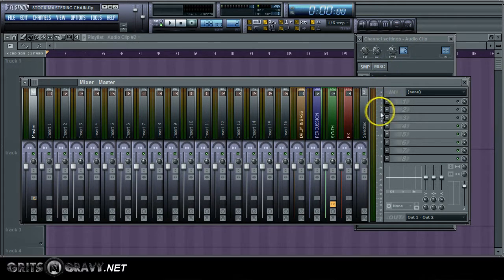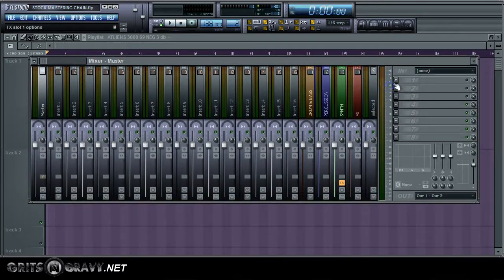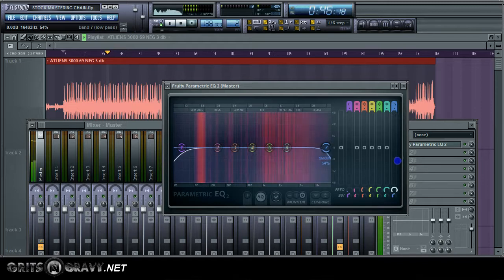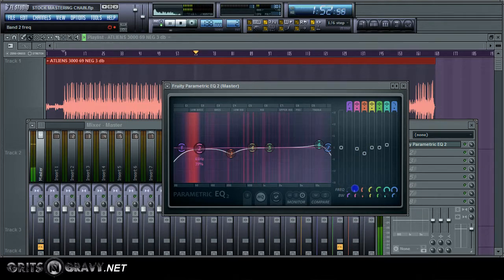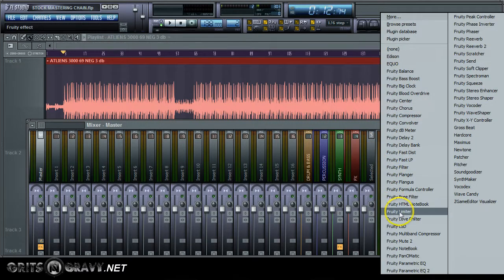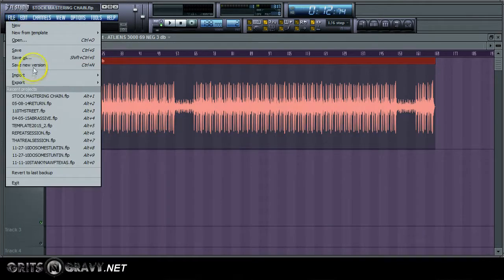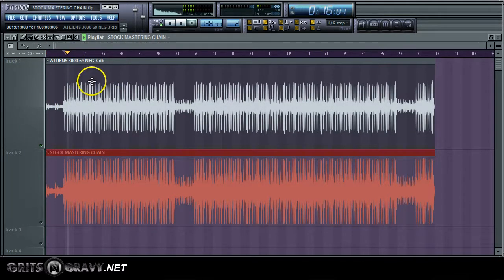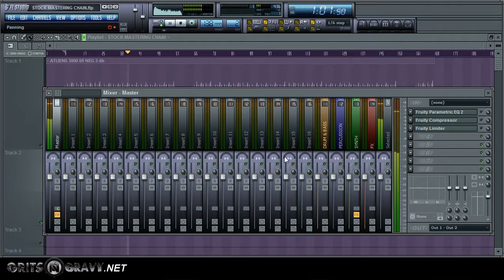FL Studio Tutorials - How To Master Your Beats In FL Studio! (Beat Making Tip #5)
In this Video i show how to master your beat in FL Studio using Stock Plugins!